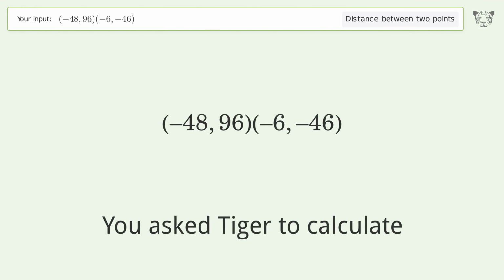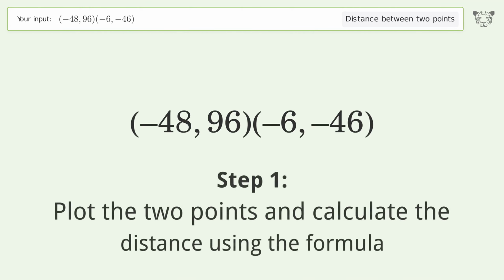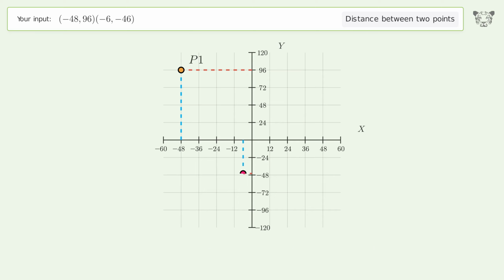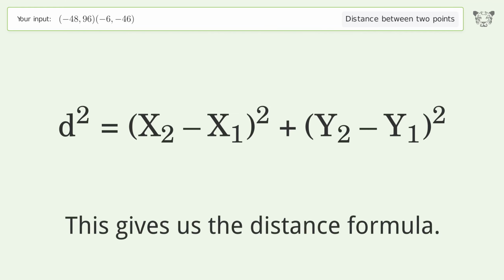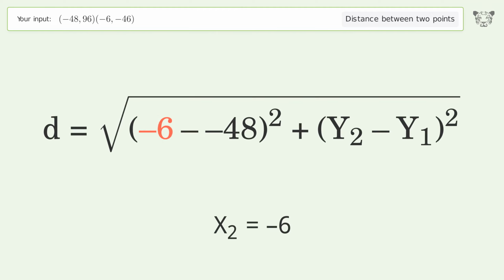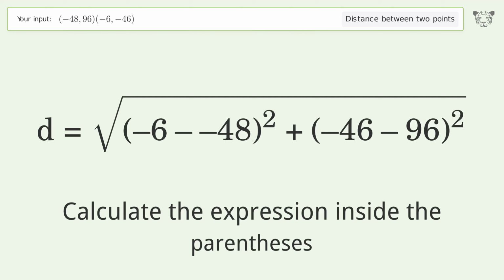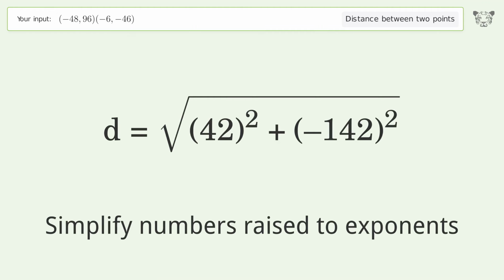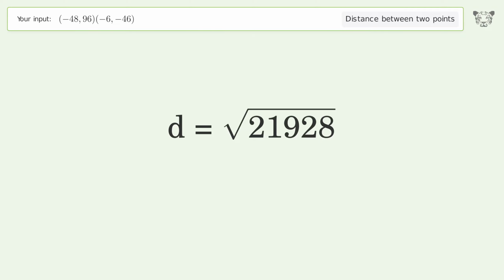Find the distance between two points p1 (-48,96) and p2 (-6,-46): Step-by-Step Video Solution